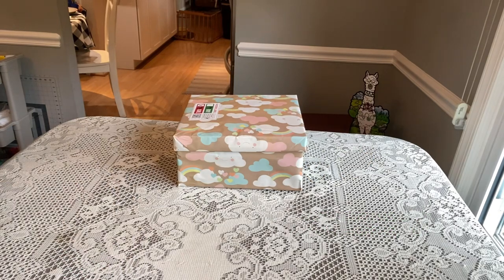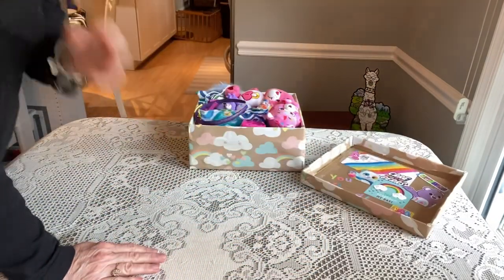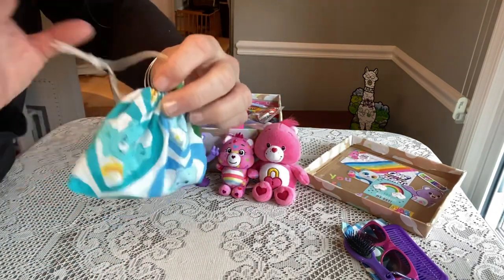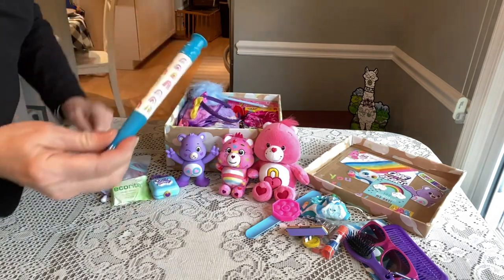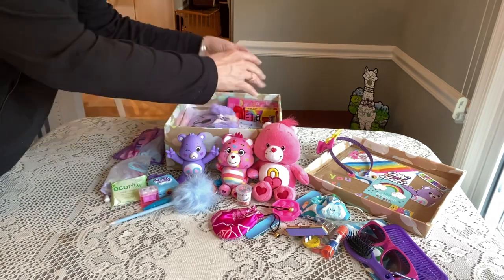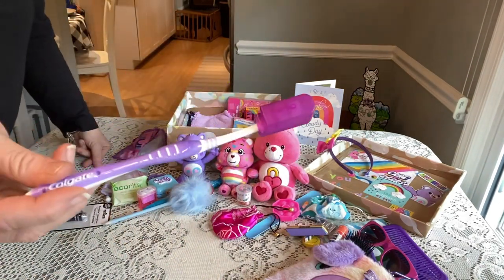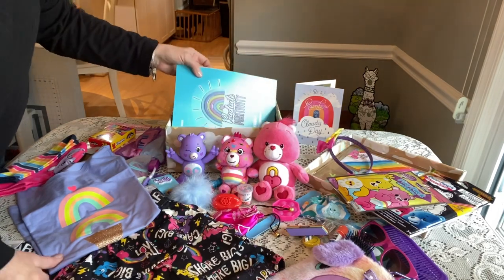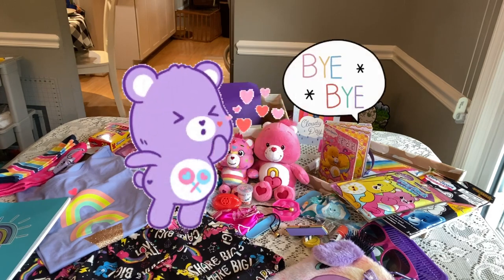Girl 5 - 9 Shoebox Unboxing for Operation Christmas Child - 2022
Today I am unboxing for a Girl 5 - 9. The theme is "Radiate Positivity". It's been a difficult week in the U. S. and I thought the Care Bears could bring some positive vibes and fun-shine when we all need it! I pray it brings many smiles to this little girl.

Crisis in Ukraine: Go here to donate to Samaritan's Purse's efforts for aid and relief:

Please pray for the families of Uvalde, Texas.

Metal Sharpeners:
36 Pack Metal Pencil Sharpeners...

Rulers:
6 Inch / 15cm Rulers - Shatter...

KISEER Mini Nail Files Bulk, 100...

Drawstring Backpack Draw String...

Honbay 16PCS Silk Brocade Drawstring Jewelry Pouches Coin Purses Gift Bags

Kyapoo 20 Pack Baby Washcloths...